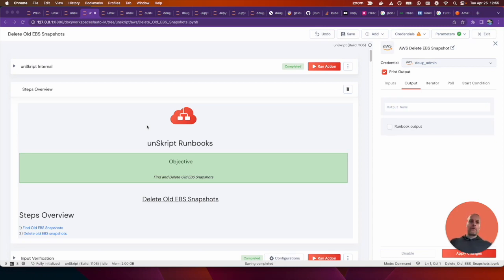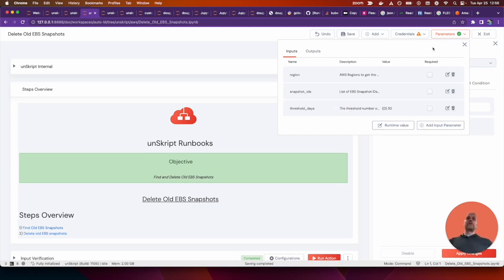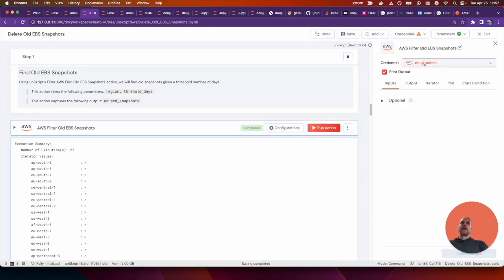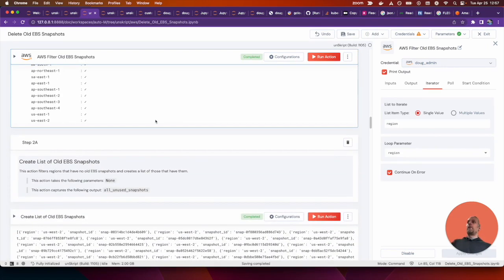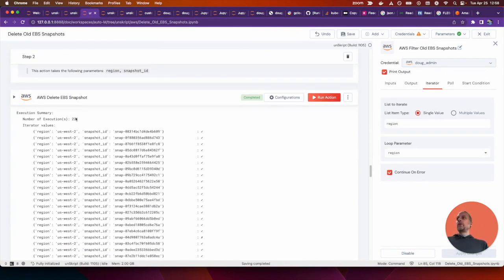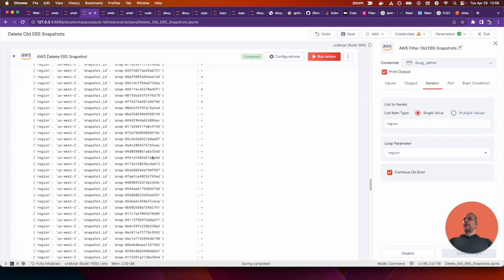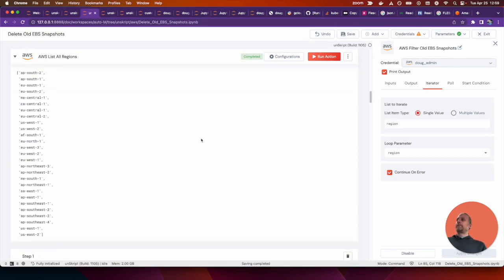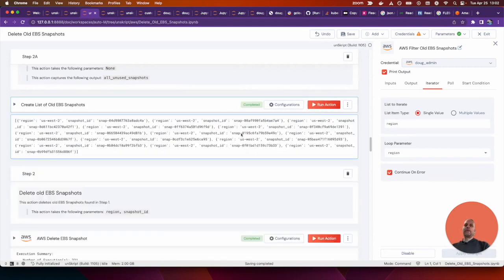Use unSkript to Delete old AWS EBS snapshots, and reduce your Cloud Bill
AWS automatically creates snapshots of your data - really really handy if you have an issue and need to recover from the backup.  But after a while, your old backups become obsolete, and they just become data that you are paying AWS to store.

In this RunBook, we find 221 old EBS snapshots that are over 30 days old, and the RunBook deletes them.

In previous months, this account was paying ~$51 a day in storing these Snapshots - so removing the will save about a dollar a day. For accounts with thousands of servers and snapshots - your savings are potentially much higher.